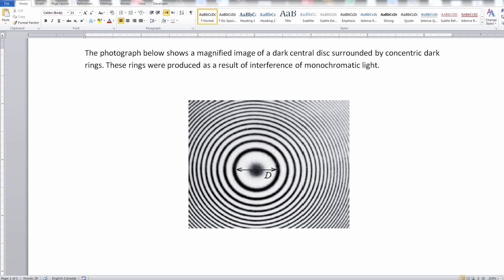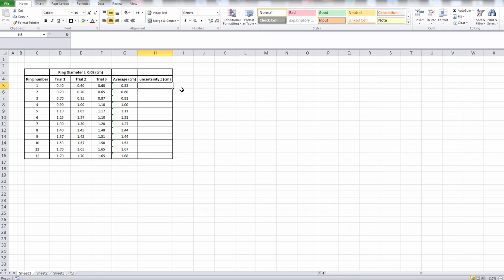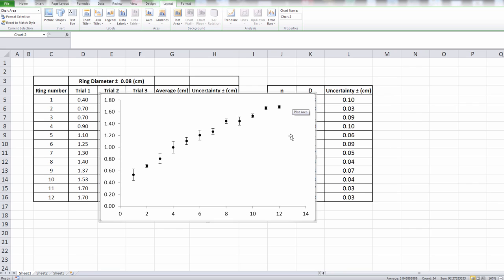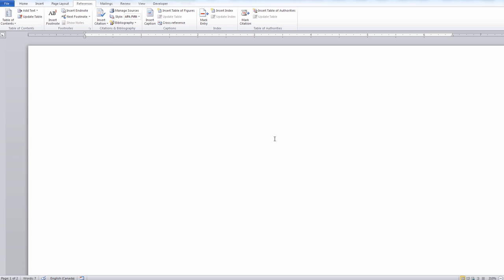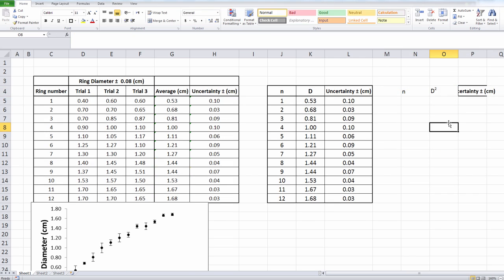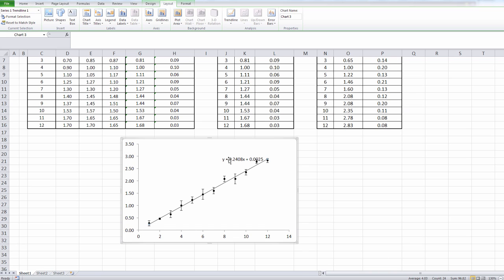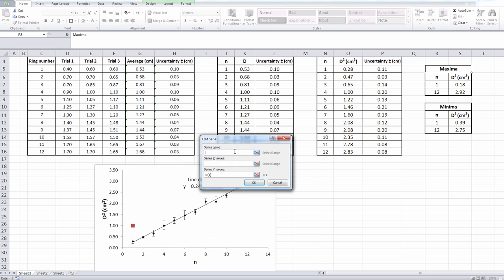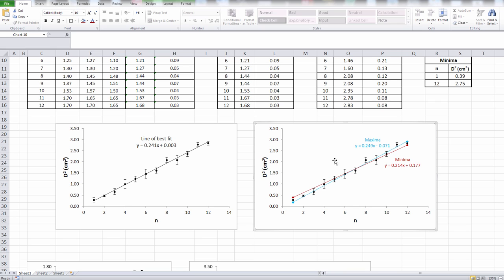IB Physics Excel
This video goes through how excel can be used to linearize data and plot maxima and minima lines. The focus is mostly for IB physics.